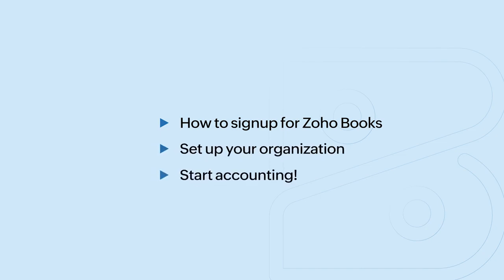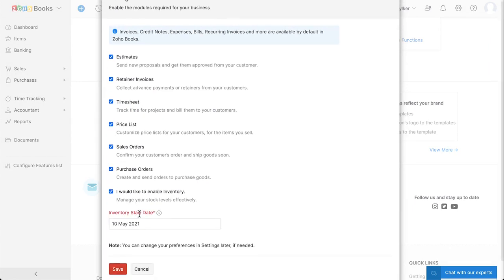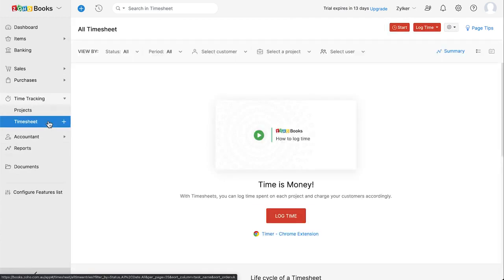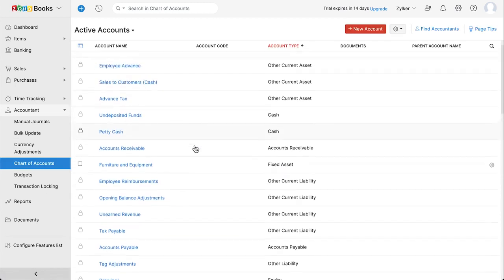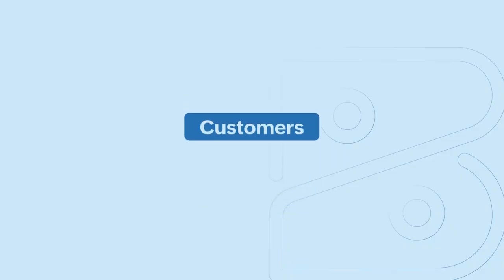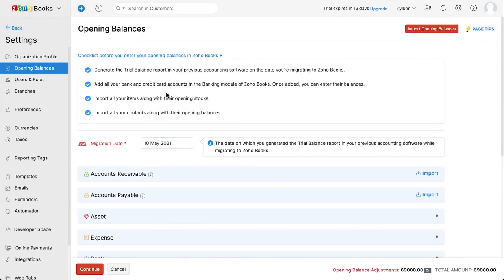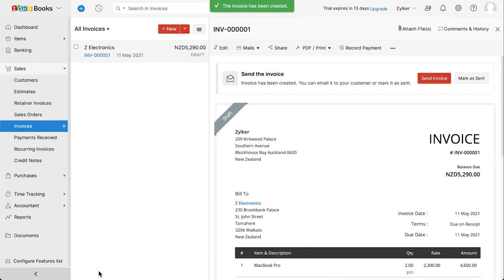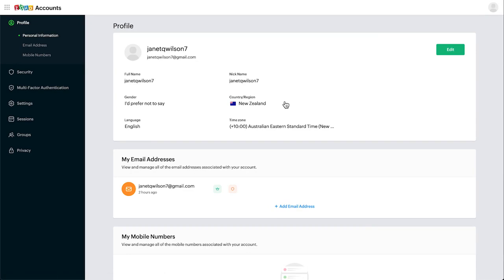Zoho Books Tutorial & Getting Started (Full Accounting Software Overview)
Zoho Books Tutorial & Getting Started

Step into the world of streamlined accounting with our comprehensive Zoho Books tutorial. This video is crafted to guide you through the initial setup and efficient use of Zoho Books, the powerful accounting platform that caters to the needs of modern businesses.

Start your journey with an overview of Zoho Books, highlighting its capability to manage your accounting needs across multiple devices. Whether you are at the office using a desktop or on-the-go with your smartphone, Zoho Books ensures your financial operations can be handled with ease and precision.

Discover the flexibility of handling international transactions with the multi-currency feature, allowing you to manage global business activities without hassle. Learn how to customize the software to fit your business model perfectly with custom templates and fields that cater to your specific requirements.

Delve into the automation features of Zoho Books, which streamline complex processes by triggering emails, notifications, and setting recurring tasks to reduce manual workloads. Enhance collaboration within your team by assigning roles and permissions, and utilize customer and vendor portals to streamline payment processing and negotiations.

This tutorial will equip you with the knowledge to set up, customize, and optimize Zoho Books to enhance your business's financial management. By the end of this video, you will be well-prepared to use Zoho Books to its full potential, ensuring smooth operations and comprehensive financial oversight.